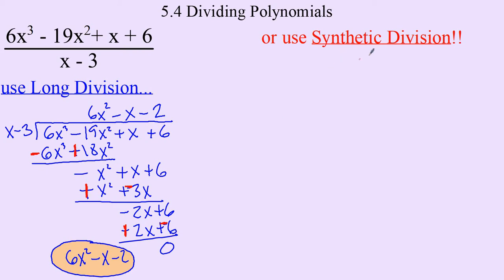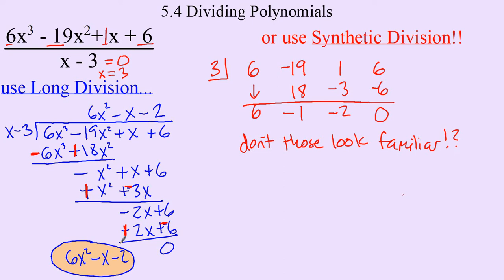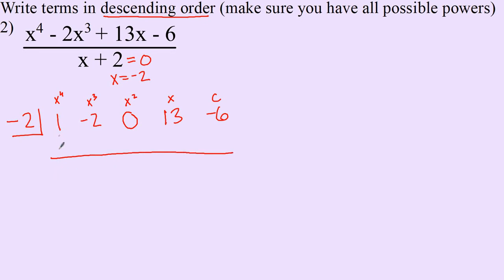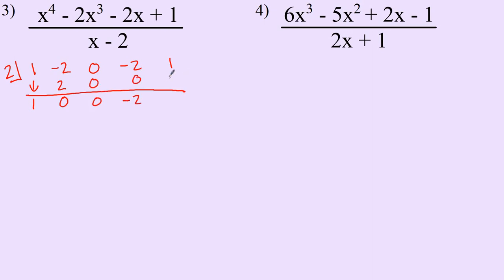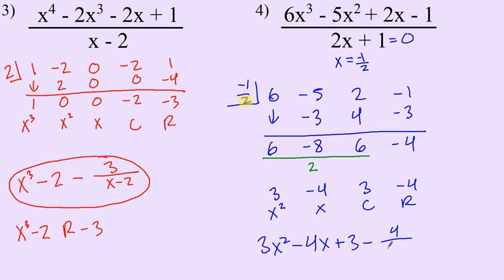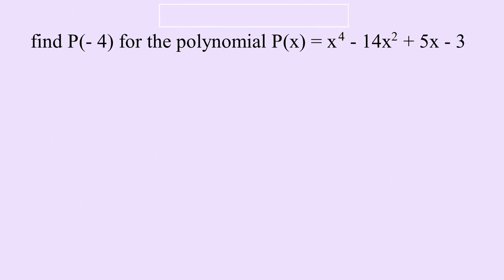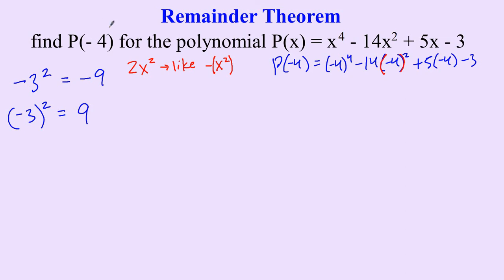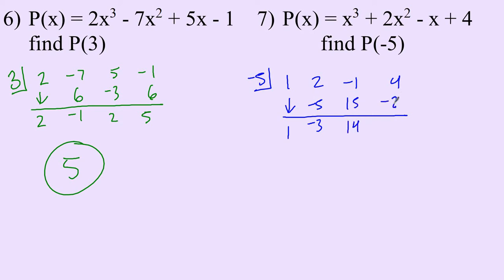5.4B Synthetic Division